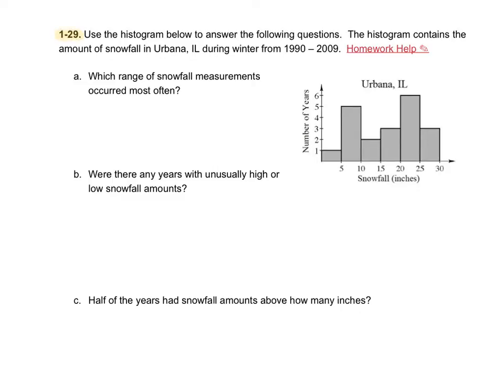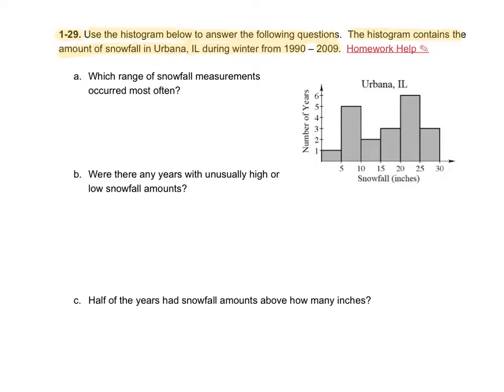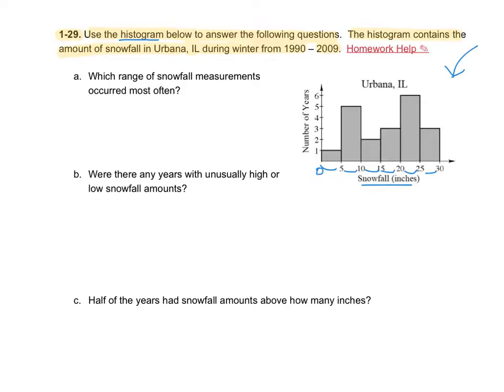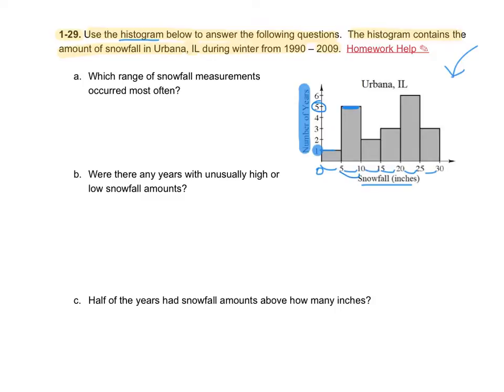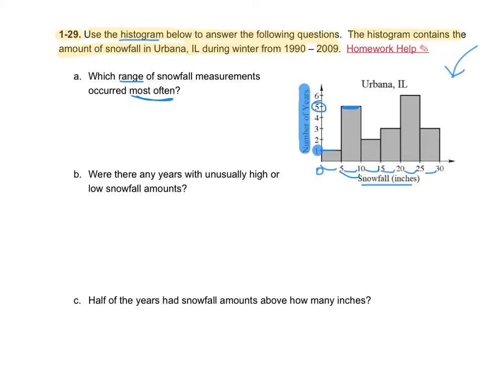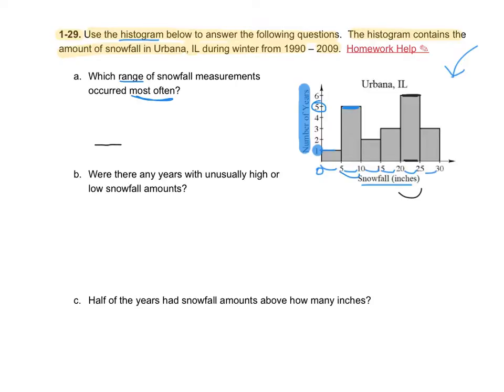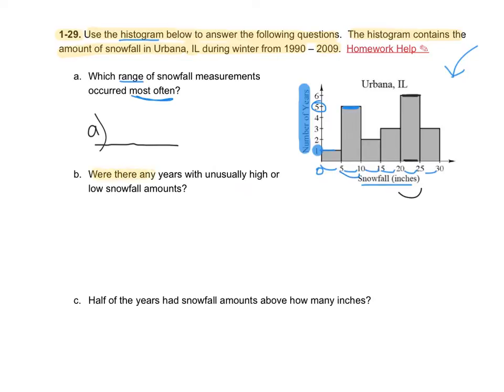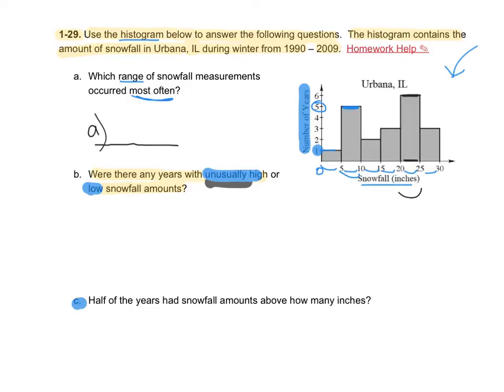1-29 R&P CPM CC1 - Answering Questions from a given Histogram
1-29 R&P CPM Course 1 - Video tutorial for problem 1-29 6th grade CPM textbook.